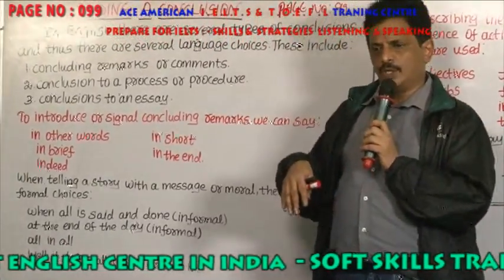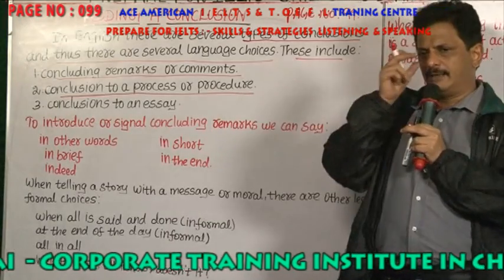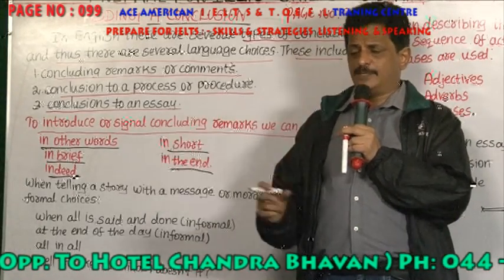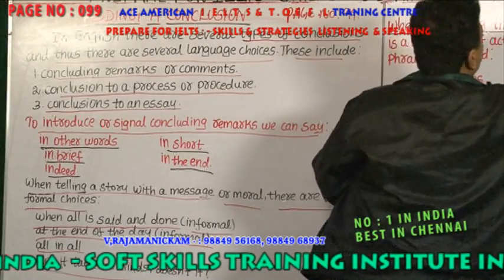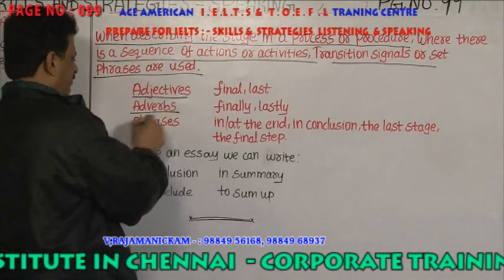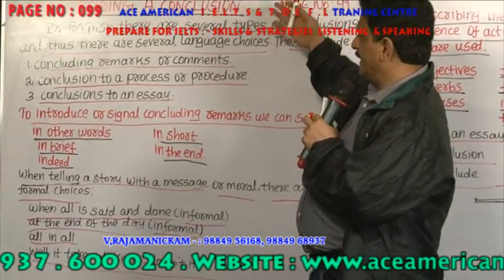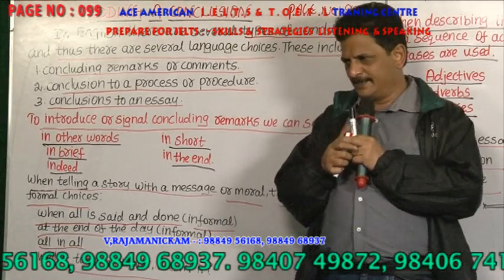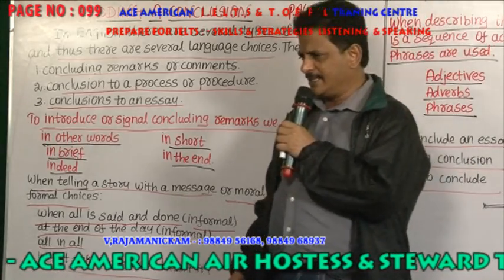BEST IELTS & TOFEL TRAINING IN CHENNAI - SKILLS & STRATEGIES LISTENING & SPEAKING PAGE 099